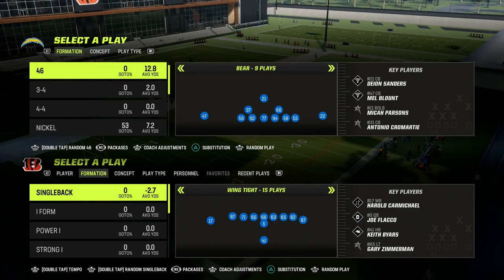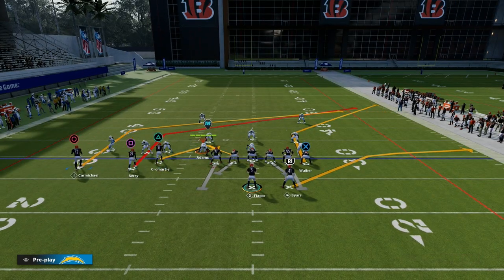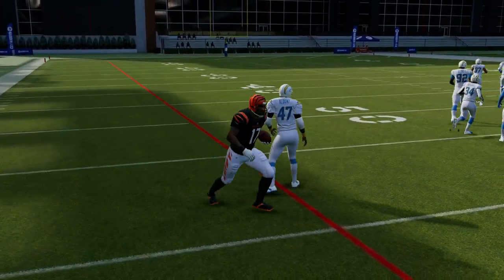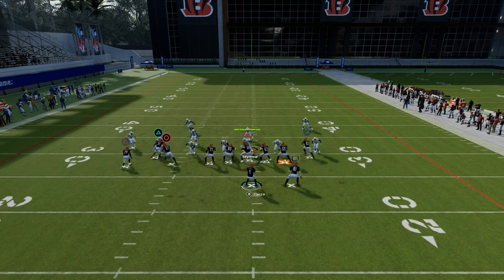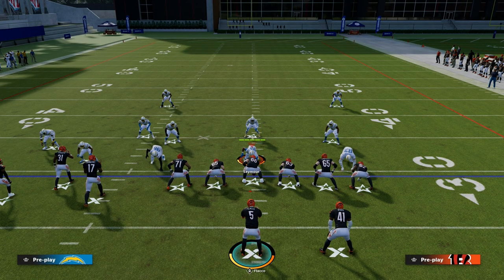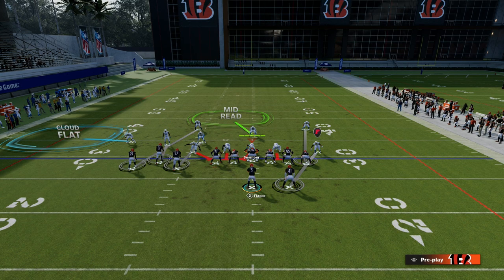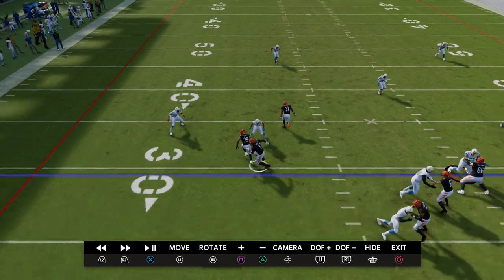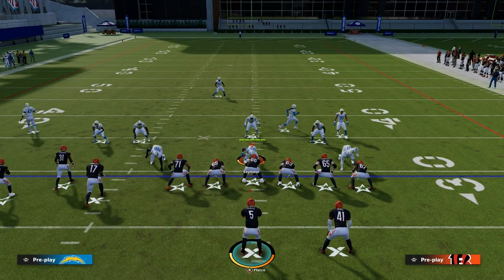This Play Attacks The MOST Under Rated Space In Madden 23